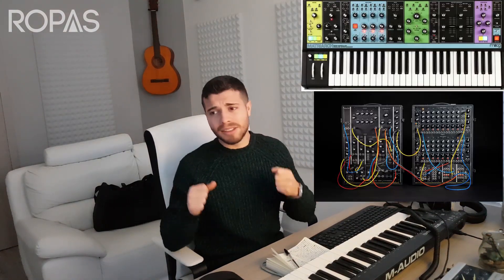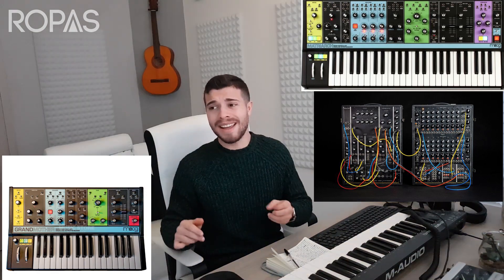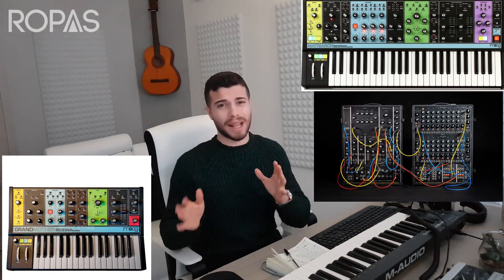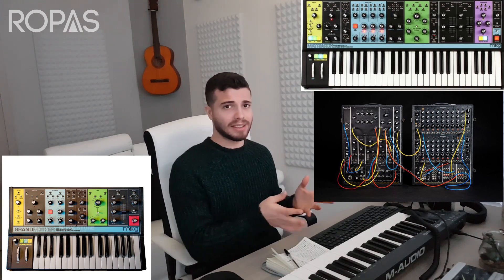The Hystory Of Robert Moog And His Syntesizers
Hello Guys! This week video is about Robert Moog and his famous synthesizers! Everyone knows the Moog synths but do you already know the story behind?

Every friday you'll find out my "Ropas selection" playlist on spotify